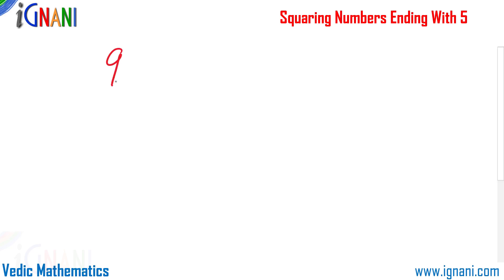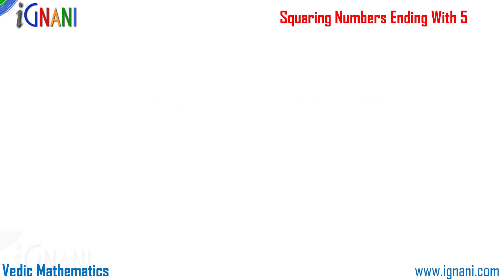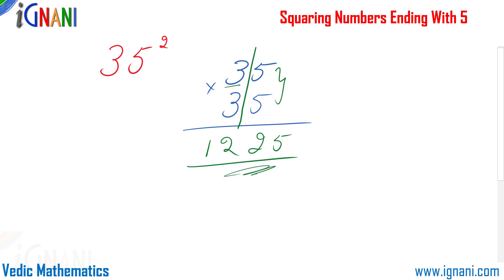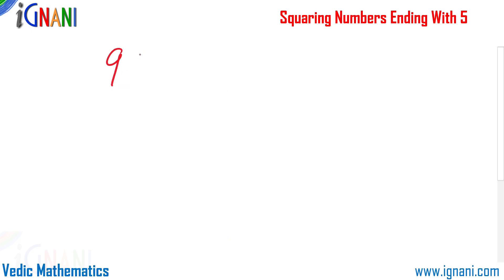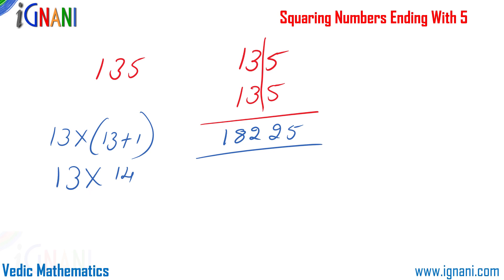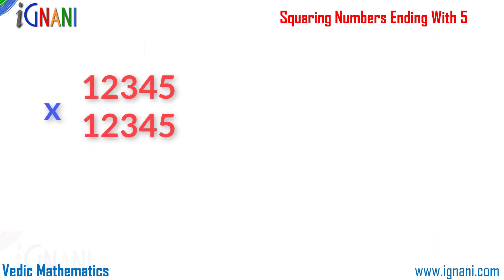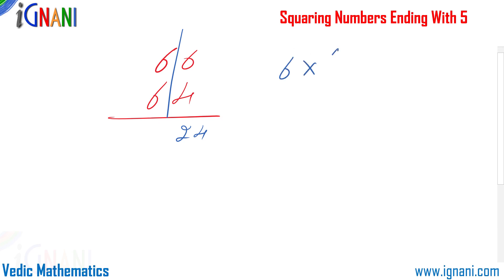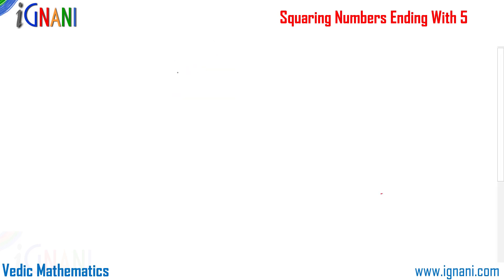Squaring Numbers Ending With 5 - Vedic Mathematics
Mathematics is fun to learn, when we break the routine.

In this video I am going teach you a simple method from Vedic Mathematics to Squaring Numbers Ending With 5 in just 2 steps.

This method of Vedic Mathematics works for any such numbers whose last digits add up to 10 and the remaining digits are the same.

The same method also works while squaring numbers ending with 5 because when you square two numbers ending with 5, then the right hand most digits add to 10 (5 plus 5) and the remaining digits are the same. Hence we can square them.

Lets see some simple Vedic Mathematics methods, which is going to make your life with Mathematics more simple and easy, which you don't learn in your school.